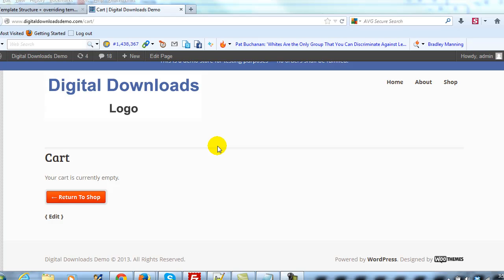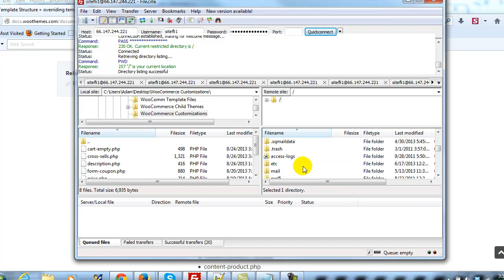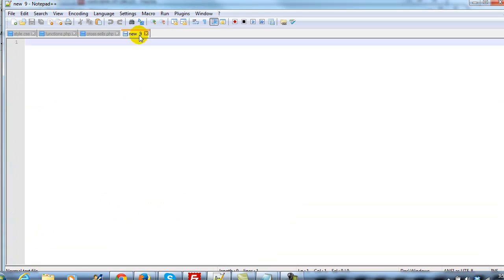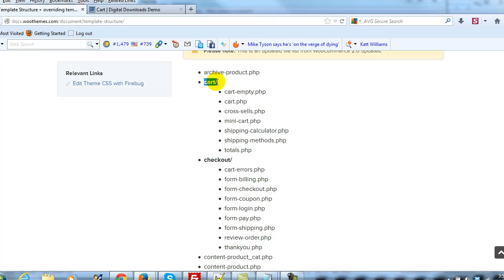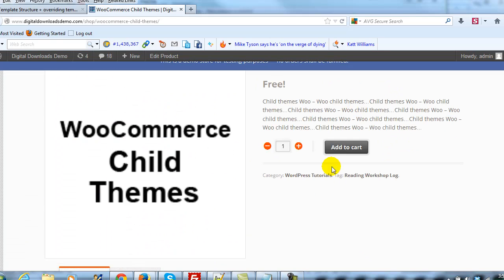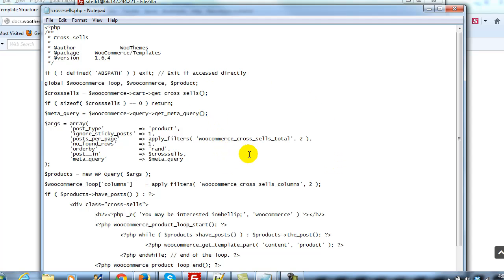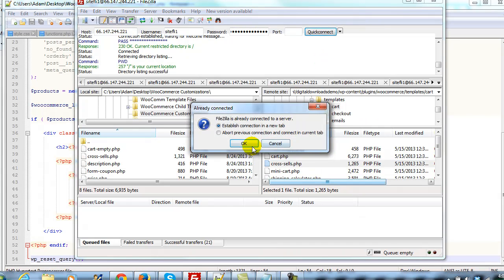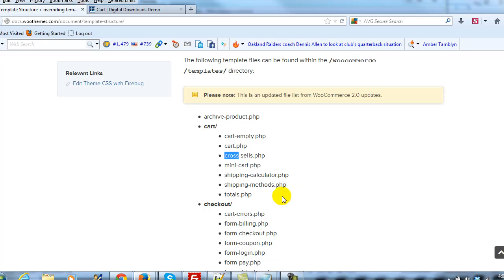WooCommerce Cart Template Structure - How to Customize WooCommerce Cart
This is the next video in our tutorial on Overriding WooCommerce template files via the use of child themes.  In this video, we'll show you how to make updates to the Cart page.  Specifically, we'll show you how to make updates to the Cart directory.

For the Full Version of this tutorial go to...  UploadWP.com